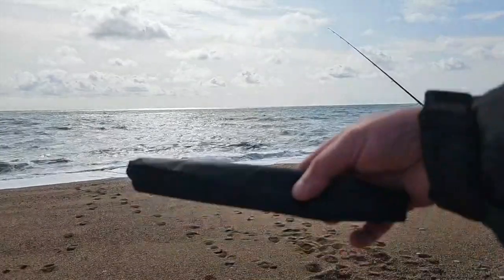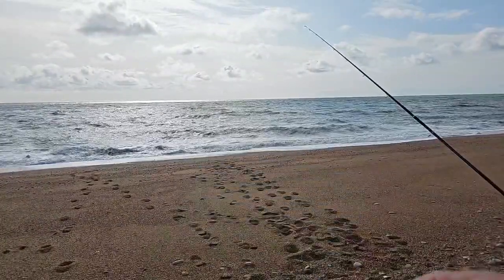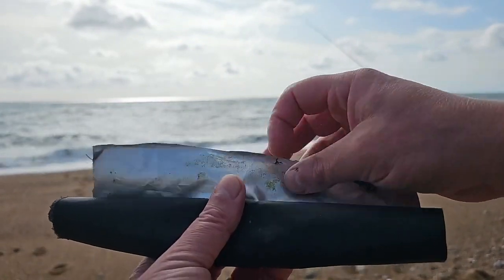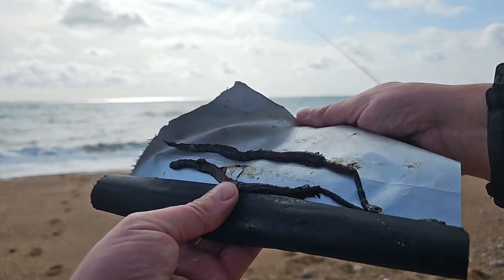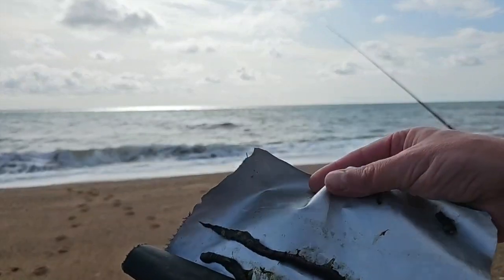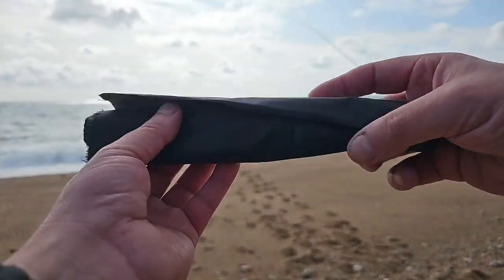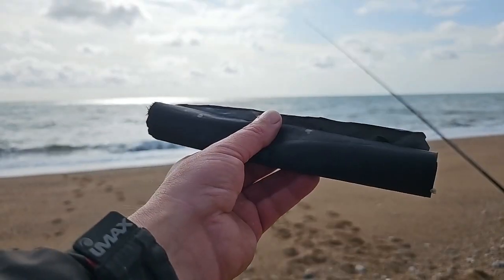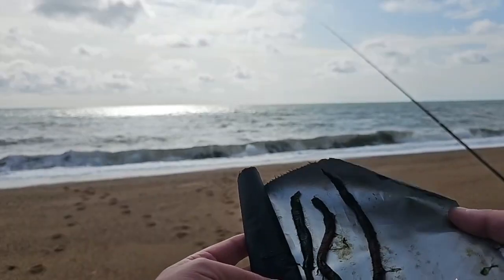Sea fishing hack- Revolutionizing Black Lugworm Wraps: A Neat and Eco-Friendly Fishing Solution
Are you tired of the hassle and mess that comes with traditional Black Lug wraps? Bid farewell to fumbling and getting into a mess with the revolutionary method I've discovered. Traditionally, Black Lug worms are supplied to fishermen wrapped in layers of rolled newspaper and cling film. However, I've found a cleaner and more efficient way to handle this – by re-wrapping the Black Lug just before heading out for a fishing session.

What sets this method apart is a simple nylon material wrap that I've recently created using old tent material. Instead of dealing with flapping newspaper that can be annoying and potentially fly off in the wind, this cloth wrap provides a more secure and hassle-free solution. Moreover, say goodbye to the frustrating issue of paper sticking to your precious Black Lug worms – a delightful bonus for any angler.

What makes this solution even more appealing is its sustainability. The humble piece of material can be used time and time again, and a quick rinse in warm water after each session is all it takes to keep it clean and ready for the next fishing adventure. This straightforward idea might seem small, but it makes a significant difference for the better.

To try it for yourself, all you need is a piece of polyester or nylon material from an old tent, jacket, pump bag, umbrella, or any similar item. This alternative, compared to using newspaper or cling film, proves to be quicker, easier, and cleaner when it comes to storing your Black Lugworms. The best part? It won't cost you a penny to make.

Imagine the efficiency and hassle-free experience of wrapping Black Lugworms with just a small piece of old tent material. It's a game-changer that not only simplifies the process but also contributes to a cleaner and more organized fishing routine. After a couple of trials, you might find yourself wondering, "Why have I bothered with the old methods before? This is so much neater and more efficient for the job."

This video not only shares a practical solution but also encourages an eco-friendly approach to fishing. Reusing materials that would otherwise go to waste is a small step towards a more sustainable angling experience. Join me in this innovative and cost-effective journey towards efficient Black Lugworm wrapping.

More simple yet practical ideas are on the way, and your support ensures that they reach a wider audience.

Thank you for taking the time to read about this revolutionary Black Lugworm wrapping technique. I hope you enjoy watching more of my videos and find inspiration for your fishing adventures.